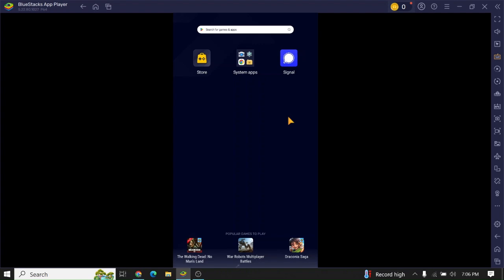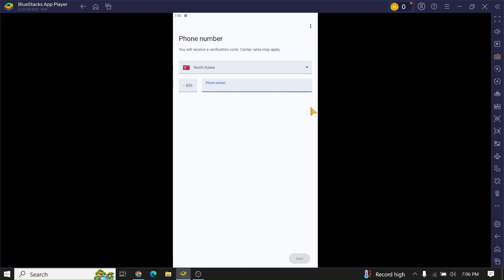How to Send Message in Signal 2025?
New to Signal and wondering how to send a message? This beginner-friendly guide will show you how to compose and send a message using the Signal app. Whether you're chatting one-on-one or in a group, this tutorial will help you get started with secure messaging on Signal.

✅ Start messaging on Signal with confidence—watch now!